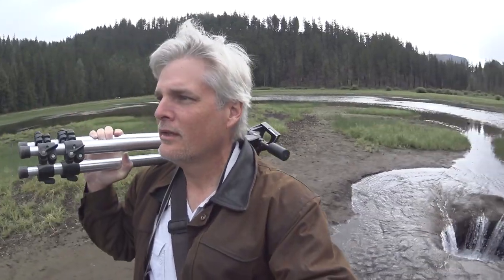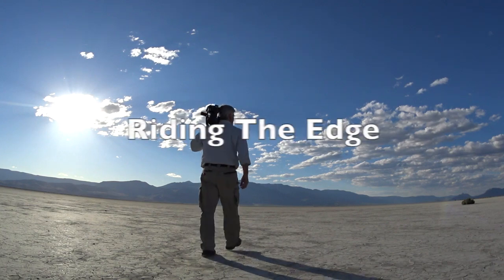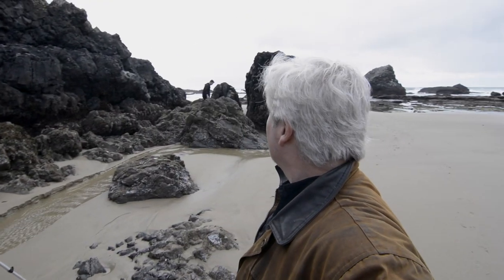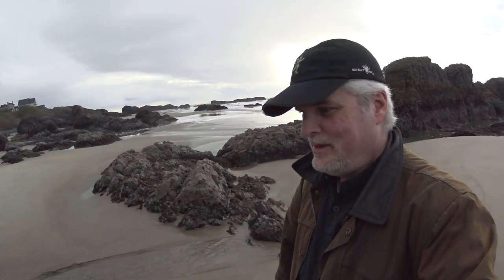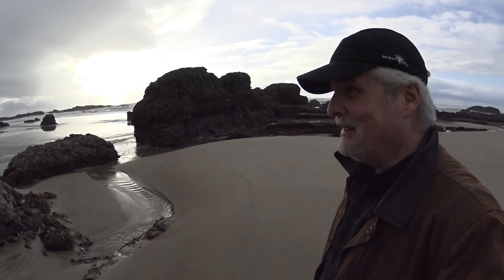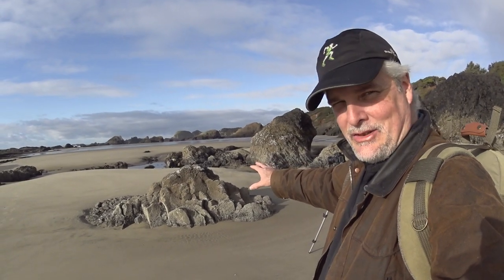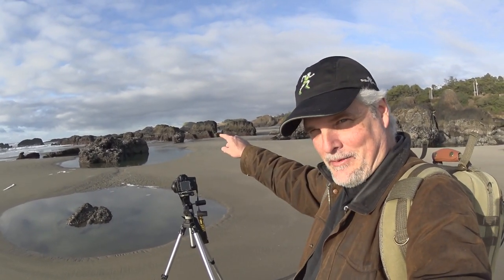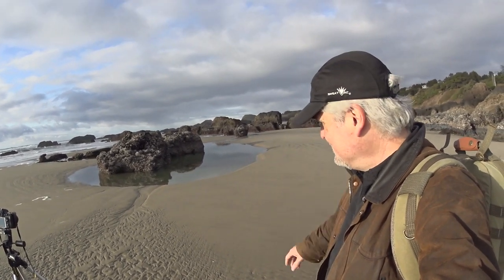JEPG for Black and White Seascape Photography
I set my camera to capture images in JPEG for a black and white photography trip to the Oregon Coast. I am trying out the built-in filter simulations and monochrome settings on my Nikon D810, trying to answer the question, is JPEG good enough for black and white photography. All images were edited with Affinity Photo.